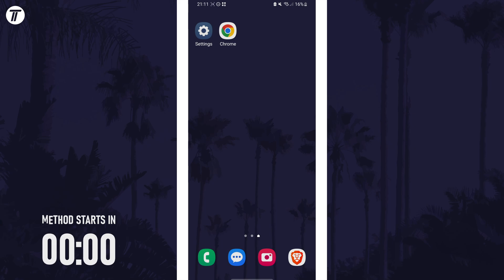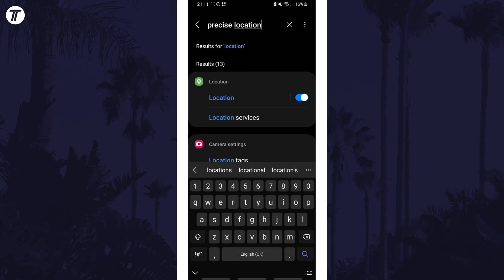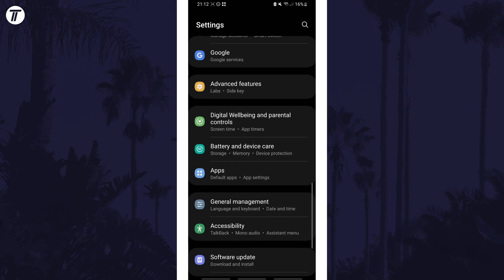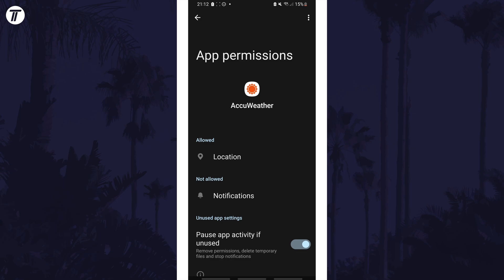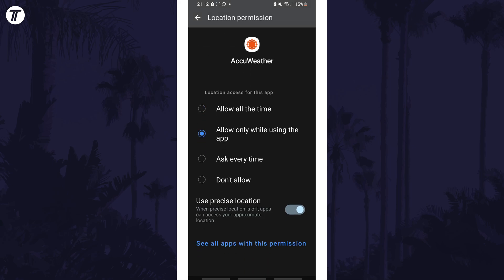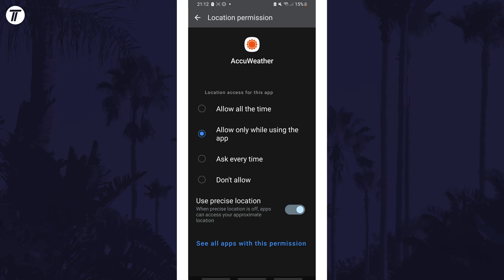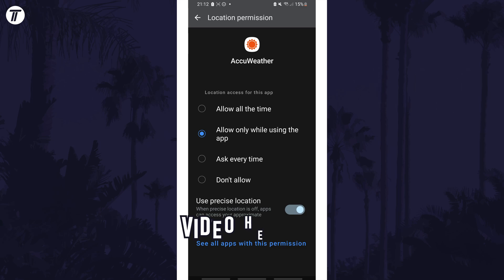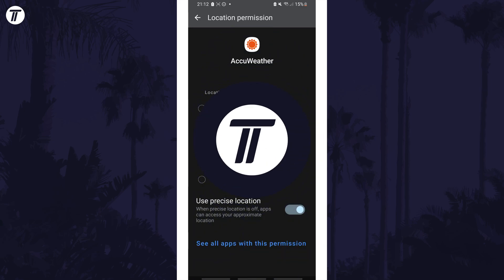How to Turn ON Precise Location on Android Phone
Want to know how to turn on precise location on Android phone? This video will show you how to enable precise location on Android phone. You might want to know how allow precise location on Android phone to have a more accurate location within apps. Hopefully today’s video helps show you how to get precise location on Android phone!